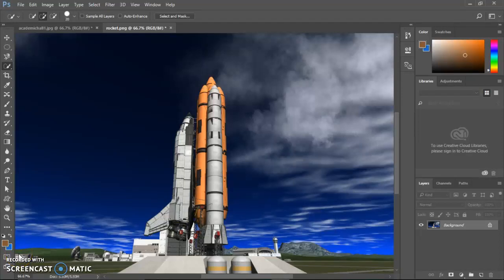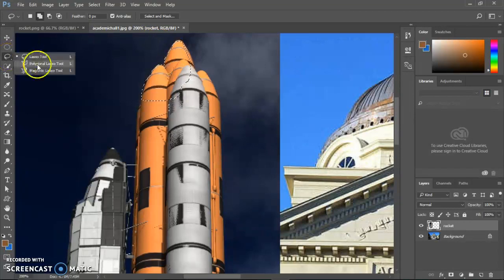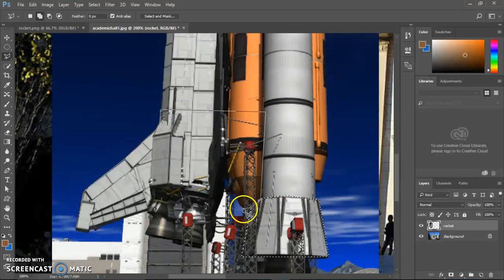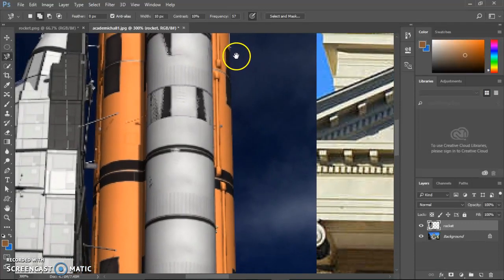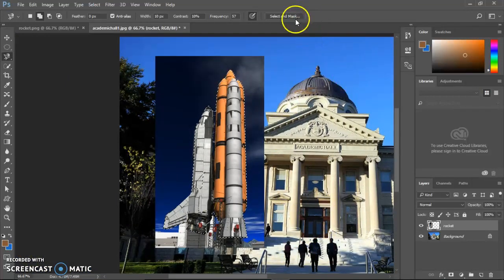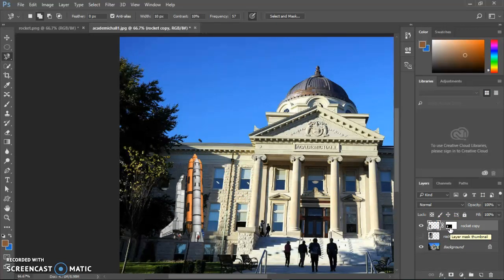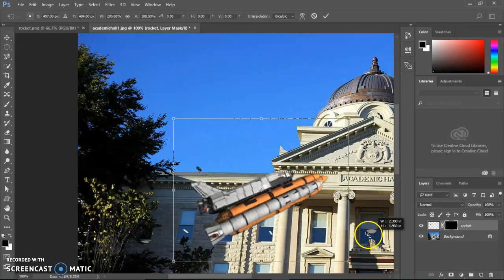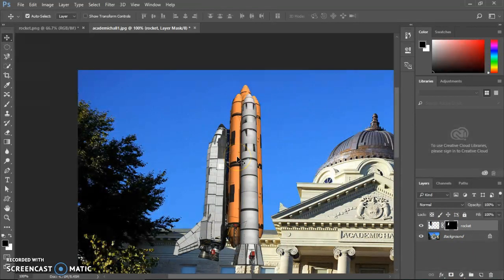Photoshop CC 2017 Select and Mask (Layer Mask)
Photoshop class demo.